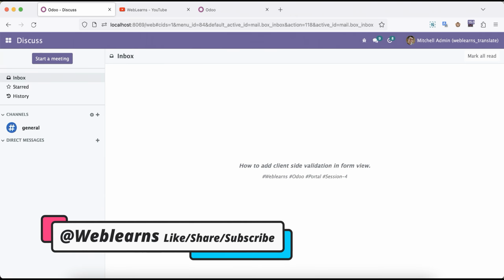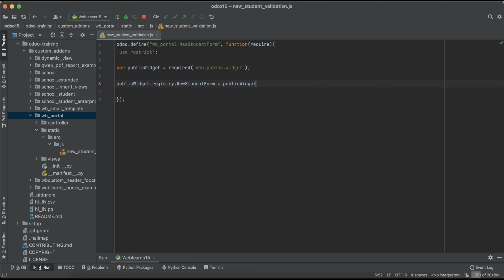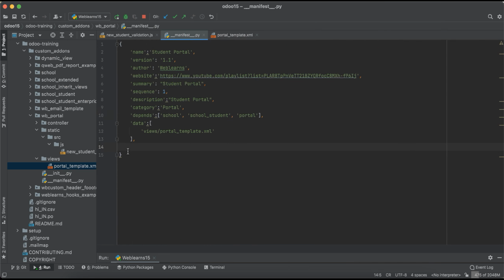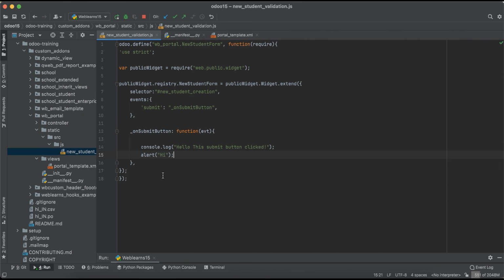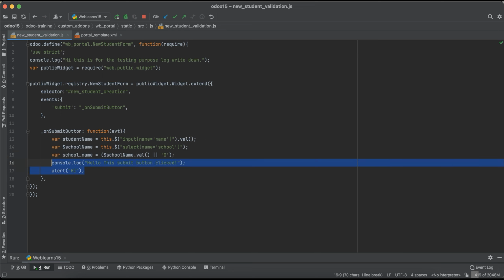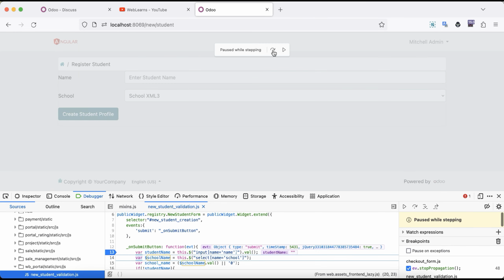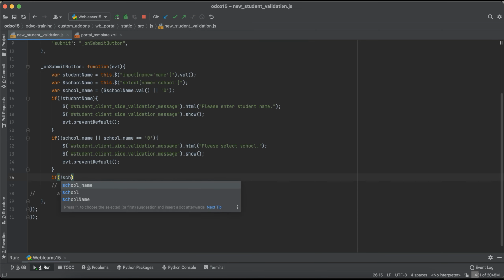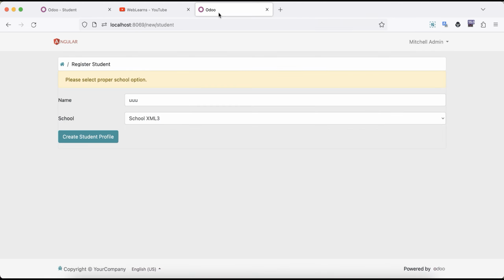How to add client side validation in Odoo | Frontend Development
Create js file in odoo, implement client side validation in odoo, how to create validation in odoo javascript framework, purpose of extend topic in odoo javascript, how to use extend in js odoo, define browser validation of html form view in odoo, odoo frontend development, Learn how to implement client-side validation in Odoo, the popular open-source business management software. Client-side validation is essential for enhancing user experience and reducing unnecessary server requests. In this comprehensive tutorial, you'll discover how to implement front-end validations using JavaScript and Odoo's web framework. Explore techniques to validate user inputs, handle error messages, and enforce data integrity rules directly on the client side. By implementing client-side validation in your Odoo applications, you can improve responsiveness, reduce server load, and provide instant feedback to users. Join us to master this essential skill and create robust, user-friendly Odoo applications.

In case you missed previous discussion about how to implement server side validation from frontend to backend model (portal/website) please check below link

Support me :-